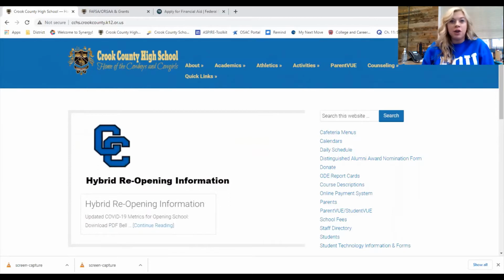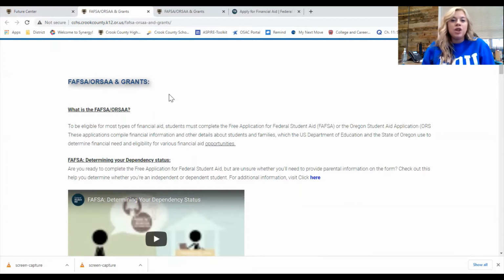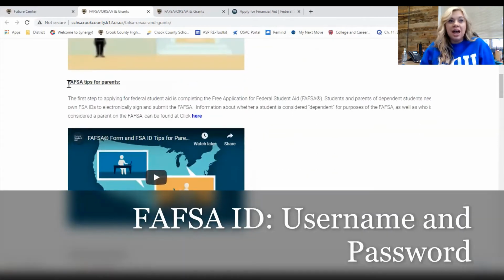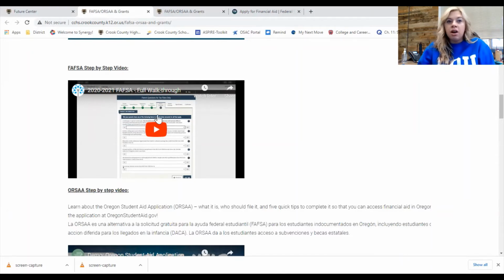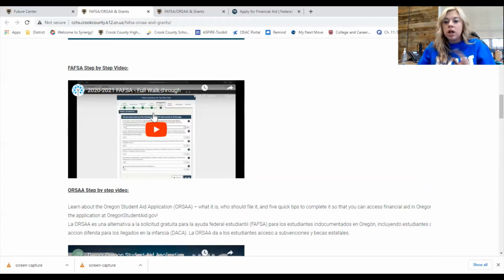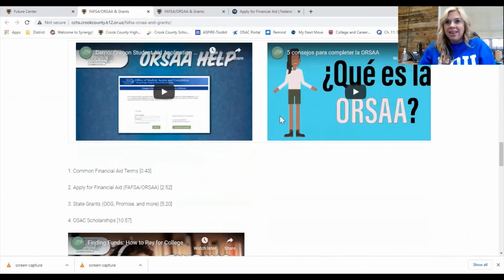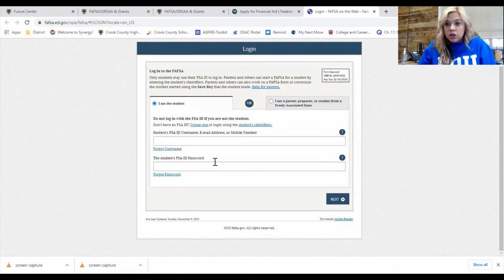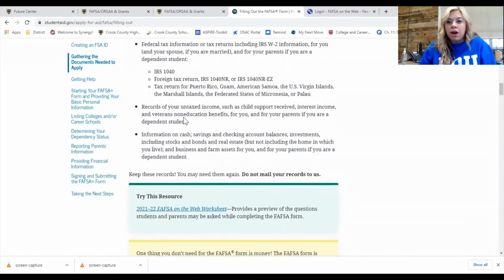CCHS College & Career Talk Thursday- The FAFSA/ORSAA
In this week's college and career talk Thursday, our CCHS Future Center and ASPIRE coordinator Karissa Kingsbury goes over the FAFSA and ORSAA applications. This video shows how to determine who you should list as your financial aid parent, where to find step by step application videos, tips for students with undocumented parents and how to navigate the FAFSA website.